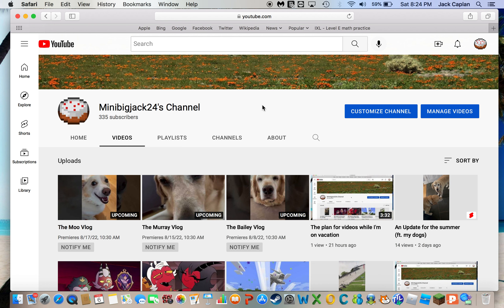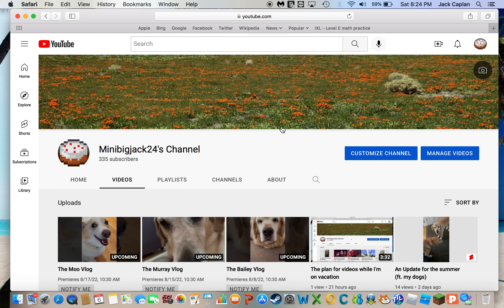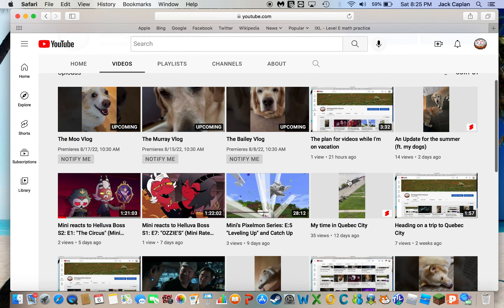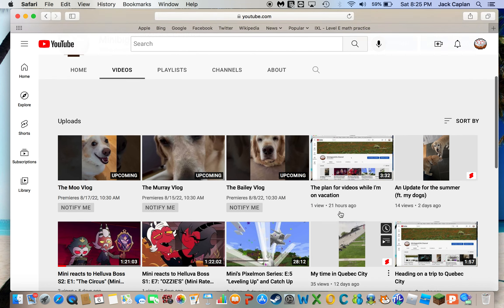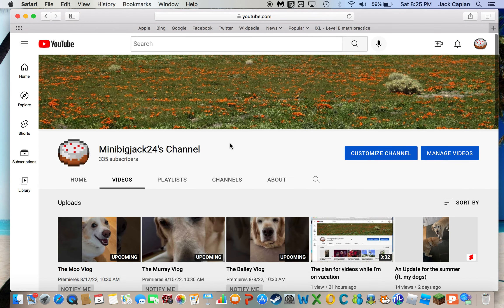The plan for Italy recording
Just giving y'all a bit of a sneak peak of my plans to do some phone recordings in Italy, while I'm there!